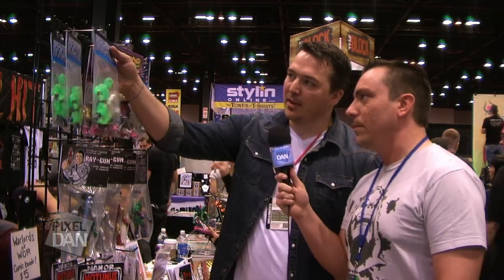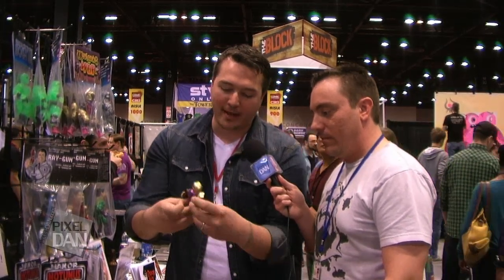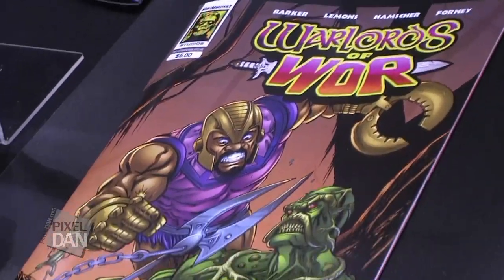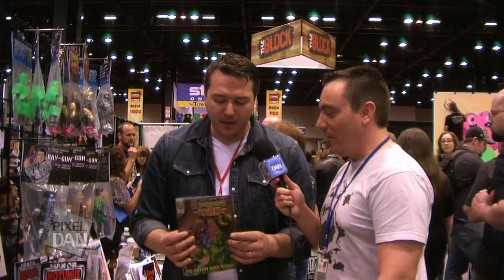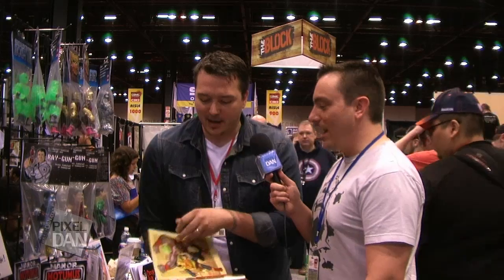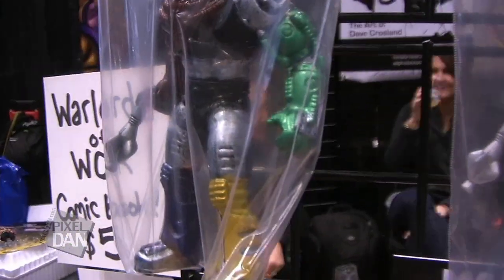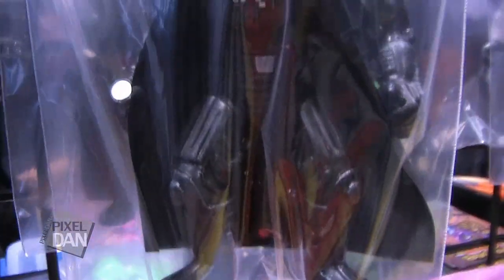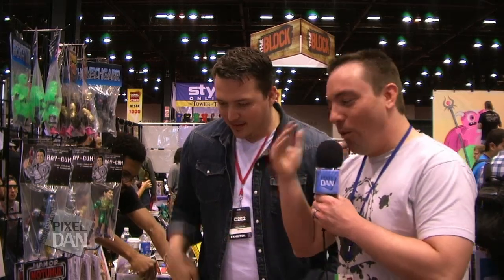Warlords of Wor by ManOrMonster Studios Interview at C2E2 2013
From C2E2, Pixel Dan catches up with Brandon from ManOrMonster? Studios to check out the latest from Warlords of Wor, MOTUMUs, and more!